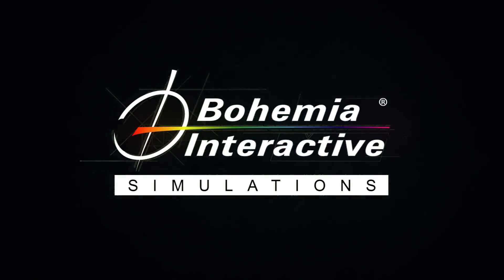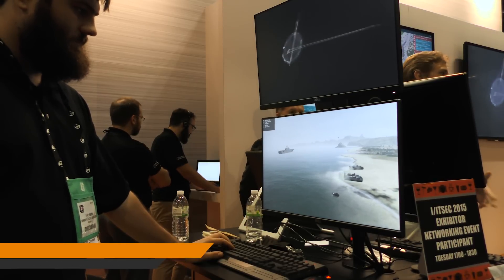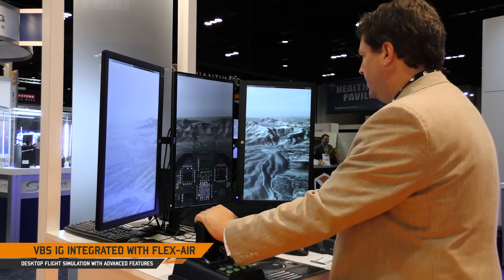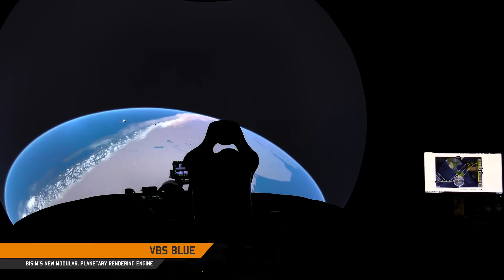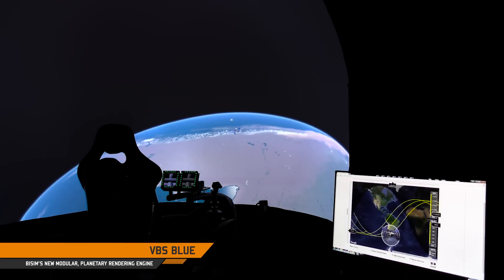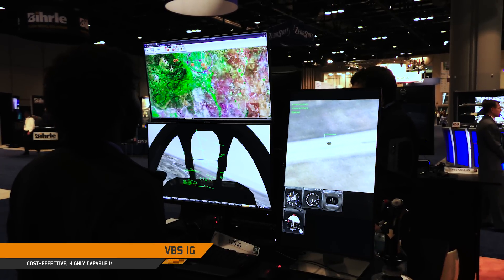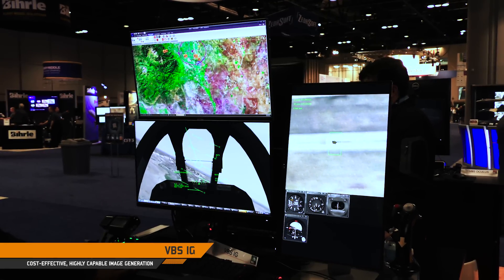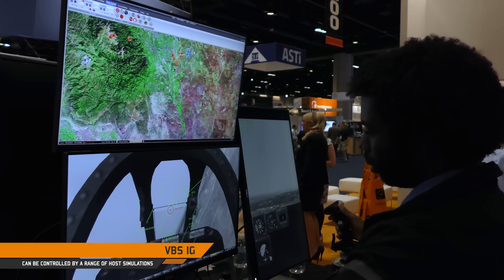BISim at I/ITSEC 2015: Connecting the Virtual Battlespace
At I/ITSEC 2015, Bohemia Interactive Simulations unveiled an integrated demonstration of its product line. At our booth, we demonstrated VBS3 interacting with our new planetary rendering engine VBS Blue, our 2D interface for controlling doctrinally correct AI in VBS3 called VBS Tactics, and our game-based image generation solution VBS IG. We also announced an integration of Flex-air from SASimulations into VBS IG that provides a suite of flight simulation training capabilities. BISim participated in Operation Blended Warrior, a DOD-sponsored LVC training exercise.